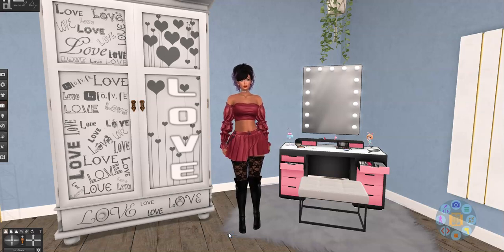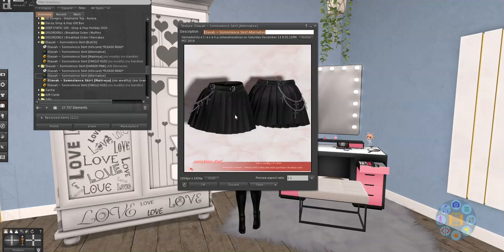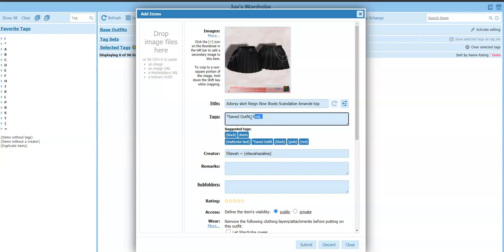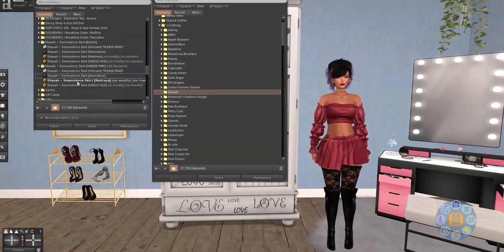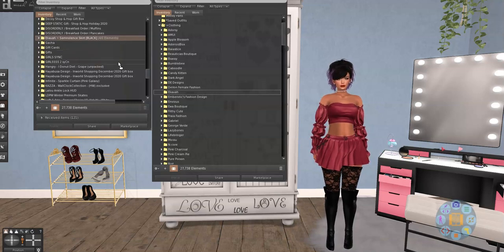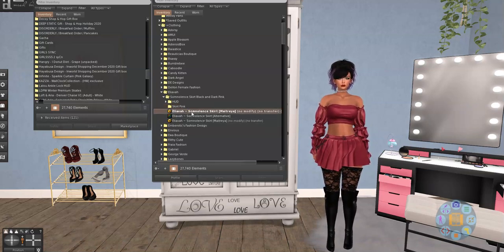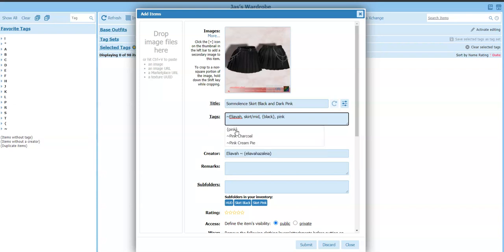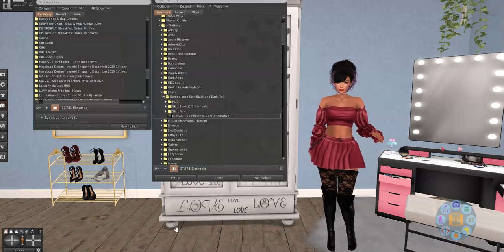Adventures in Second Life with CTS Wardrobe Part 12- Adding Items Using the UUID for a Texture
Welcome to my adventure with learning how to use CTS Wardrobe to visually organize my inventory in Second Life. In this video, I show you another way to get an image into wardrobe for an item without having to take a picture of yourself. You can use the UUID from the texture (image) that came with the item instead.